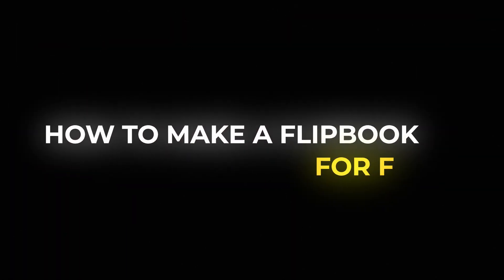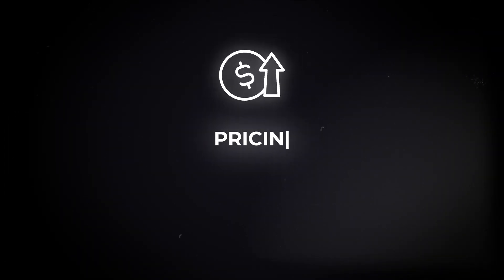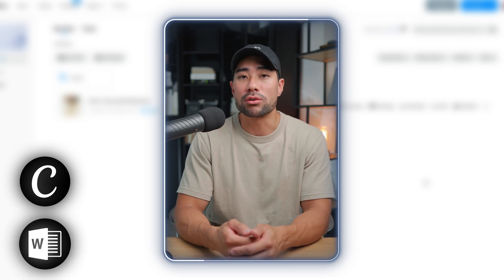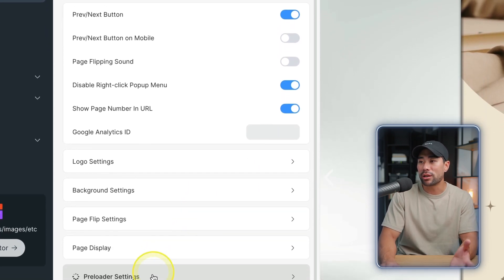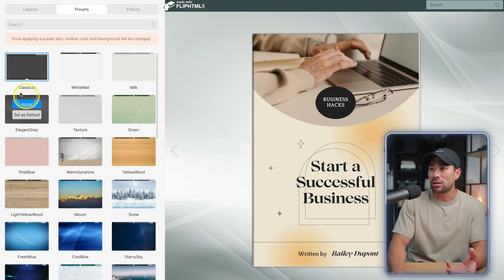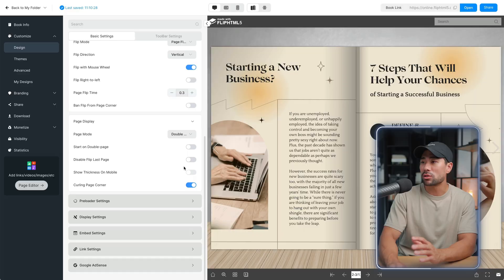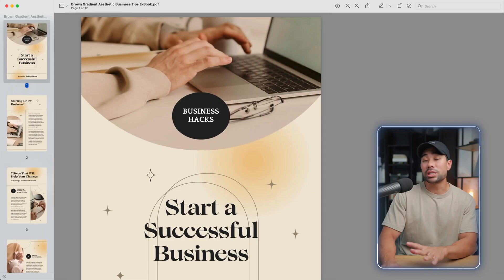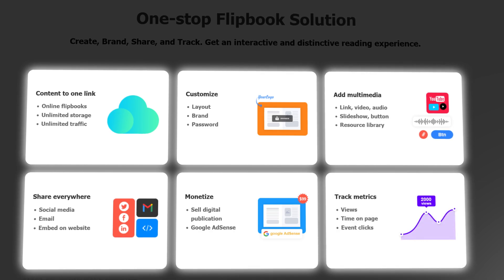How To Create a Flipbook Ebook For FREE (Convert PDF to Flipbook)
In this video, you'll learn how to create a flipbook eBook for free and within minutes. You can convert PDF to flipbook using a free tool called FlipHTML5. If you've been wanting to turn a PDF file into a flipbook ebook then this tutorial will show you how.

The process involves first creating a PDF ebook in Canva. Next, you upload your PDF in FlipHTML5. You're then given a host of options to fully customize your flipbook to make it looks professional for whatever purpose--interactive magazines, brochures, newsletters, eBooks, and more.

Looking for an alternative? Use this one

*▼ ▽ TIMESTAMPS*

00:00 - Introduction
00:21 - The Flipbook Maker
00:45 - Pricing and Plans
01:08 - Example of a flipbook
01:23 - How to start making your flipbook
01:48 - Uploading your PDF to convert to flipbook
02:01 - Editing your flipbook
02:42 - Changing your flipbook theme
03:18 - More customization options
03:51 - Previewing your flipbook on multiple devices
04:08 - Publishing and sharing your flipbook
04:18 - Flipbook saving options and hosting
05:08 - Tips and recommendations